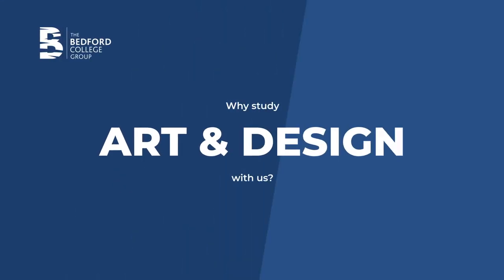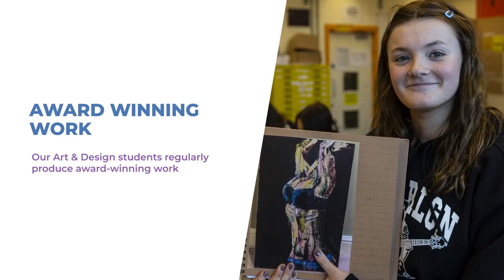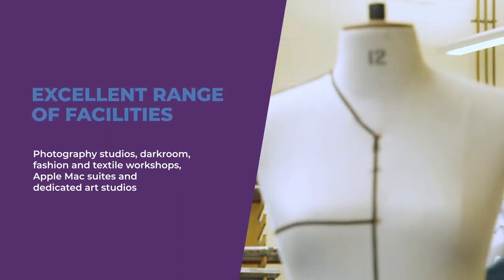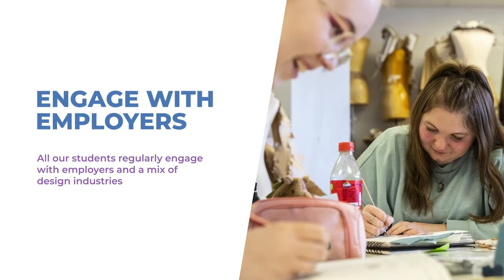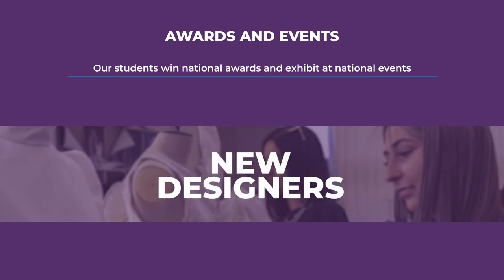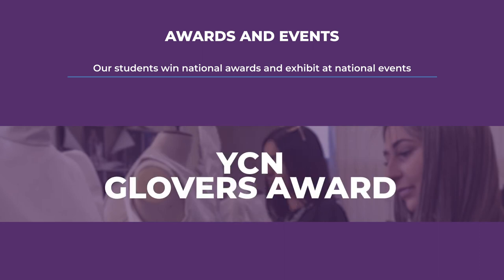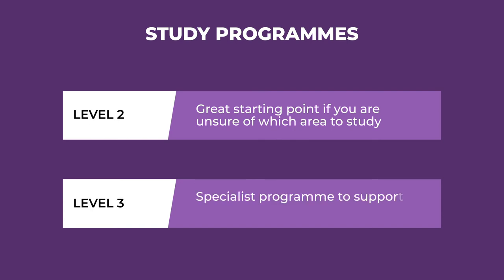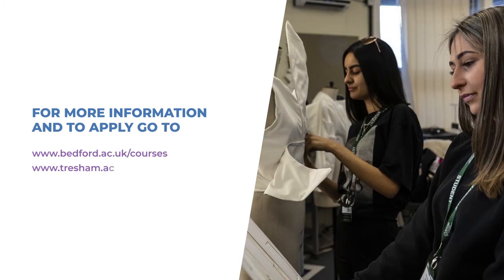Art & Design Overview